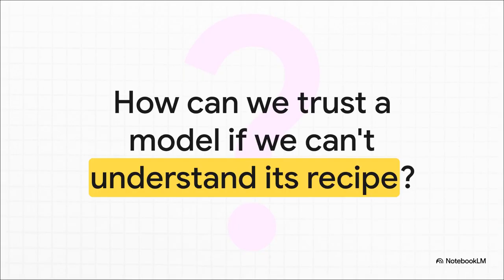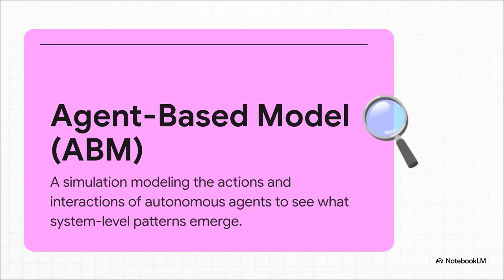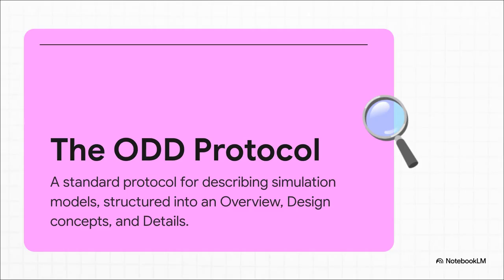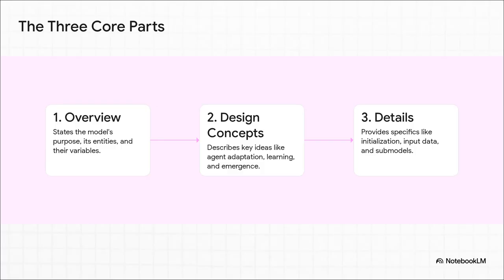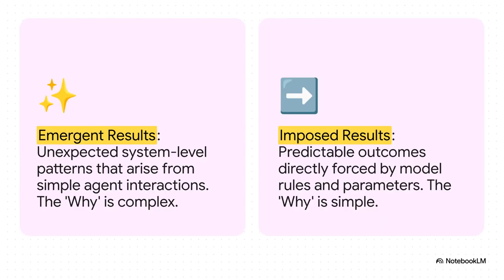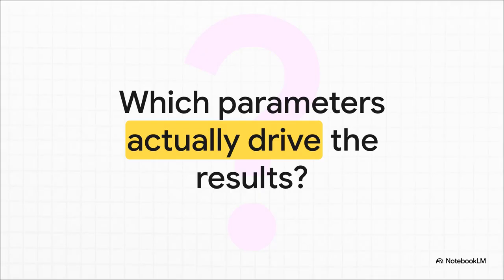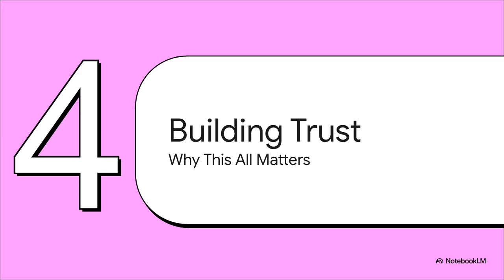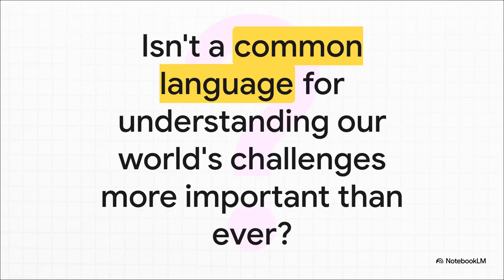Demystifying ODD: What is Agent-based Modeling?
Welcome to our deep dive into Agent-based Modeling (ABM)! 🚀 In this video, we break down the fundamentals of ABM, a powerful simulation technique used to study complex systems in fields like economics, ecology, social sciences, and more. Learn how the ODD (Overview, Design concepts, and Details) protocol helps structure and communicate ABMs effectively. Whether you're a researcher, student, or curious learner, this video will demystify the key concepts, showcase real-world applications, and explain why ABM is a game-changer for understanding dynamic systems.

🔍 What You'll Learn:
What is Agent-based Modeling and how does it work?
The role of the ODD protocol in standardizing ABMs.
Practical examples of ABM in action.

Tips for building and interpreting your own models.

💡 Why Watch?Get a clear, beginner-friendly explanation of ABM and discover how it’s used to solve real-world problems, from urban planning to disease spread. Perfect for anyone interested in computational modeling or data science!

📚 Resources:
Follow us for more on computational modeling!